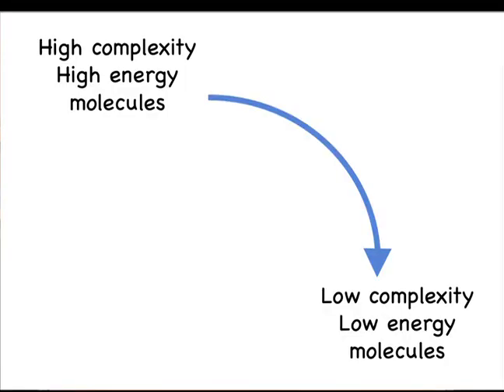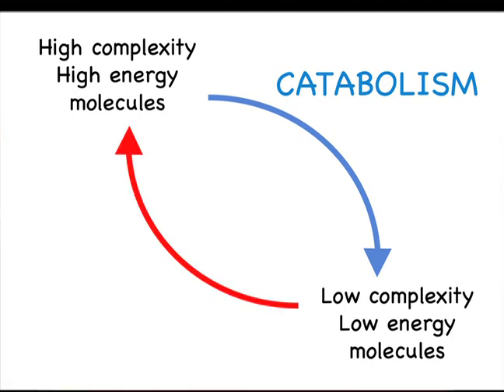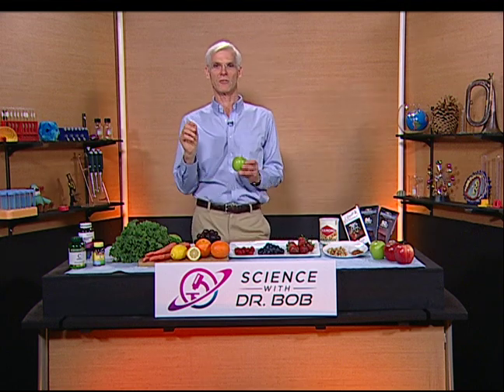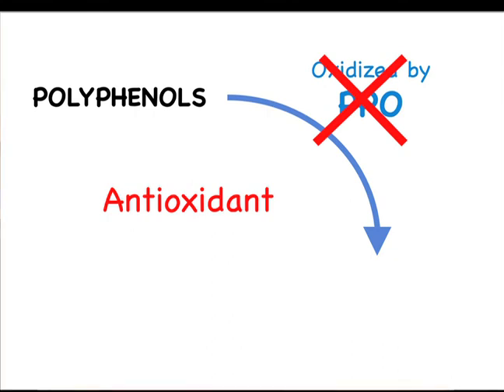4258 1 Science with Dr Bob The science of Antioxidants